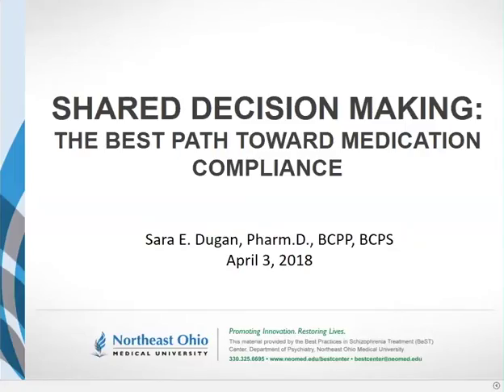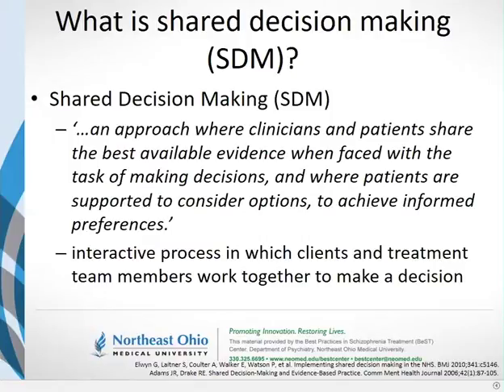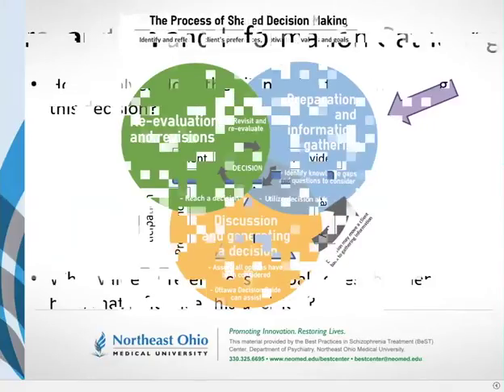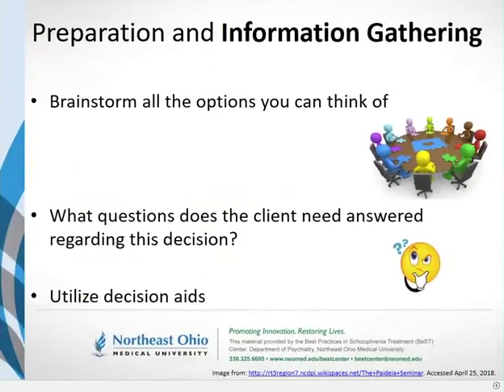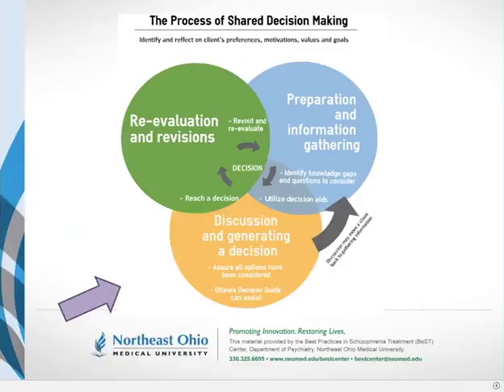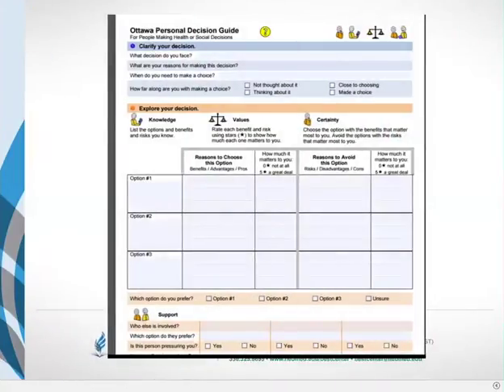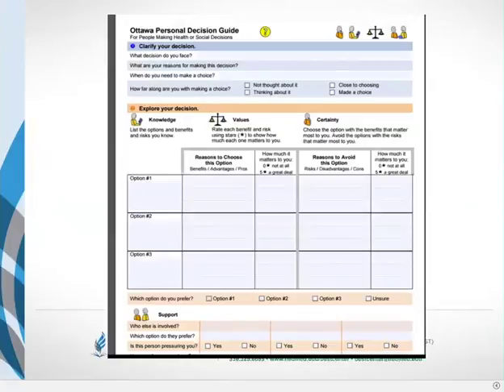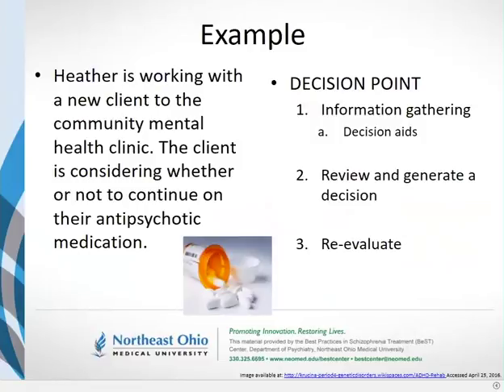Shared decision making l pharmacotherapy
This presentation discusses shared decision making, which is a best practice in pharmacotherapy.

Shared decision making is a collaborative process in which clinicians and patients work together to select treatment. Shared decision making is an approach where clinicians and patients share the best available evidence, and where informed patient preferences regarding treatment selection are supported.

Our channel is about psychiatric disorders. We cover lots of cool stuff such as  causes of symptoms, the treatments.

I also have a Podcast “Ask A Psychiatrist” that is available on Google, Apple or Spotify.

This lecture is part of Northeast Ohio University's education(+)consultation service, SZconsult. A powerpoint file for this lecture is available